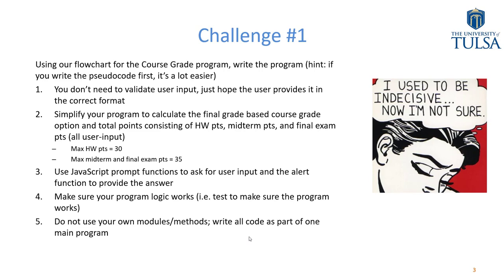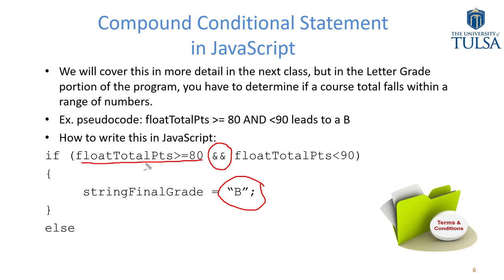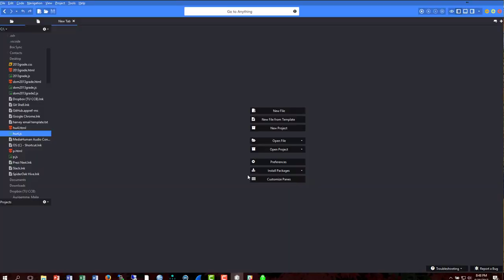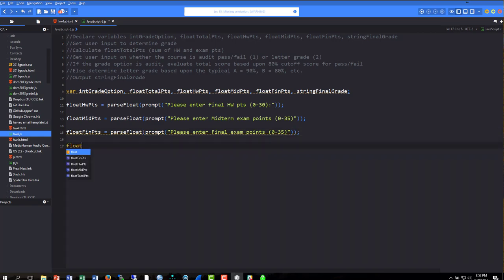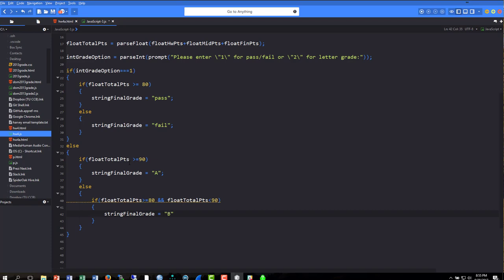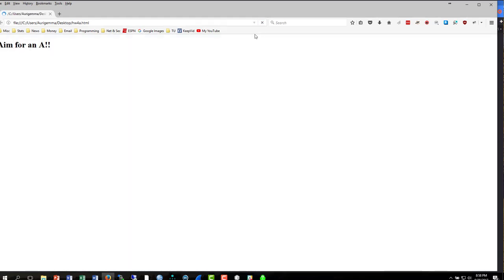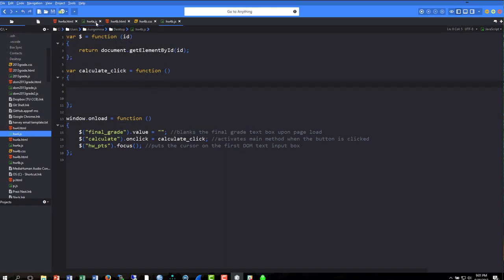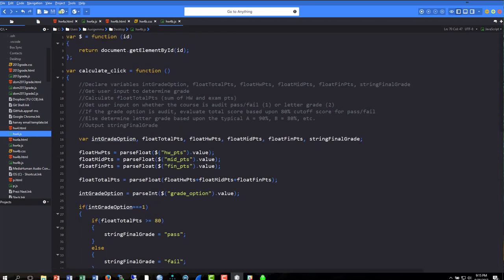CIS 2013 HW5 Course Grade (done twice)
This program introduces simple decisions using nested if-else statements.  User input/output is done two different ways - through JavaScript prompt/alert statements and via the DOM.